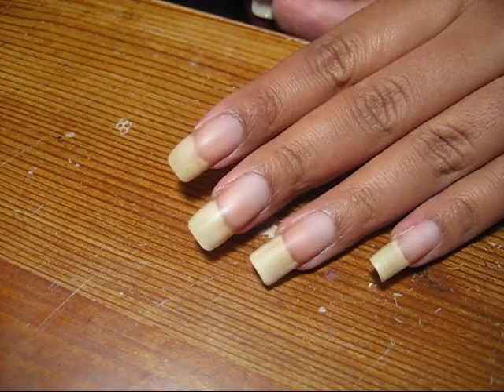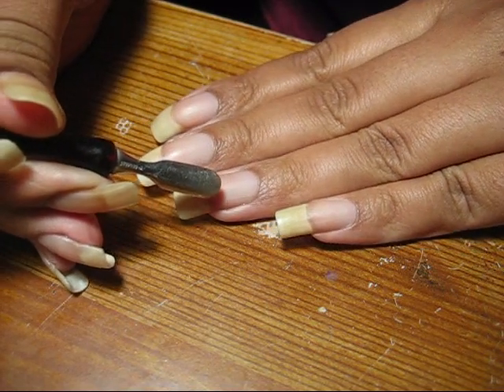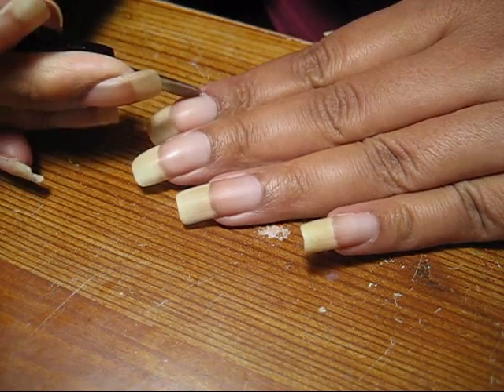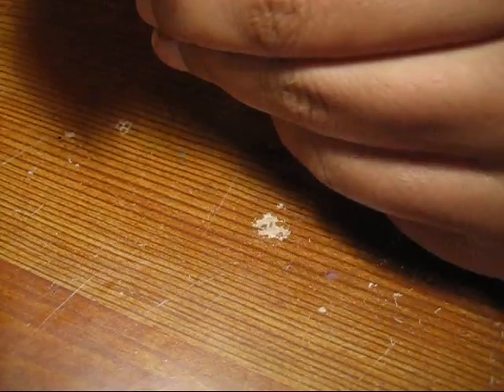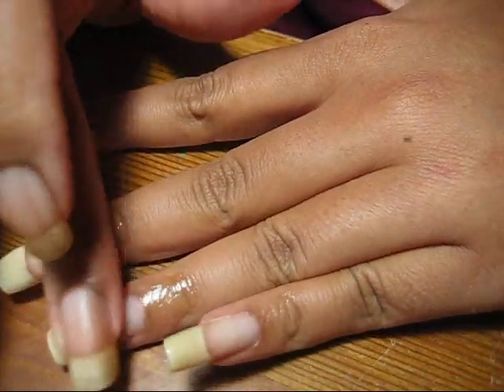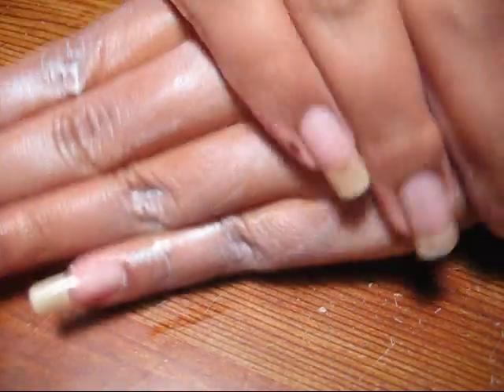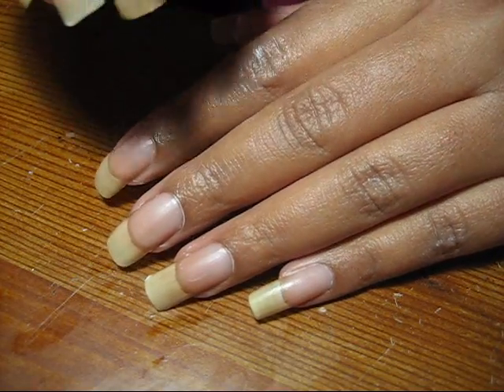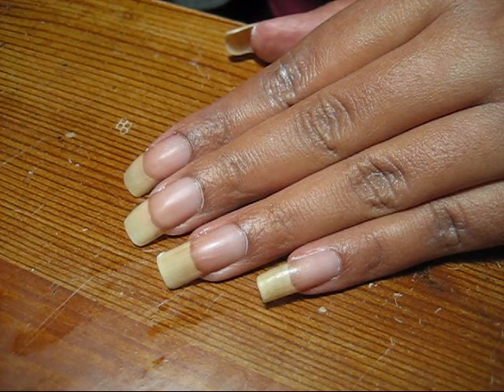FAQ: Nail Maintenance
Today I'll show you how I take care of my nails in between manis.  ▼All products used linked below!▼

One of the questions I get asked most often is:  how do I grow my nails so long?  So this is my routine each time I change my manicure.

►Products used◄
-California Mango - Mango Buff scrub
-California Mango - Mango Magic Cuticle Oil
-California Mango - Mango Extreme Hand & Body Creme
-Nail Implement

Want to see my stash?  There will be a video eventually, but here are the most recent pics

Want to whiten your nails at home?  Try one of these home remedies:
Lemon Juice
Salt Water
Tootpaste
Denture Tablets
Baking Soda
Olive Oil